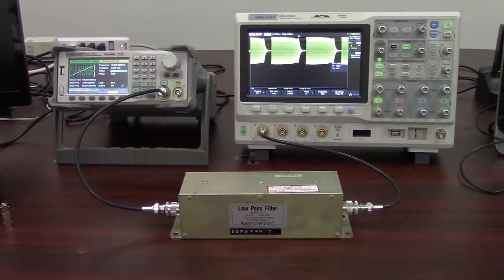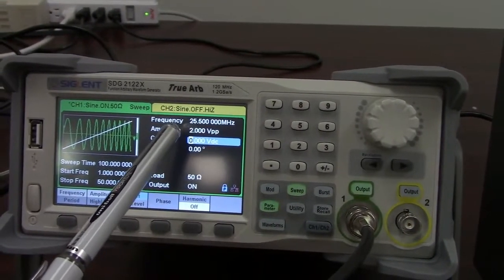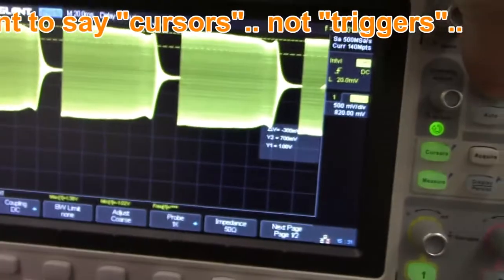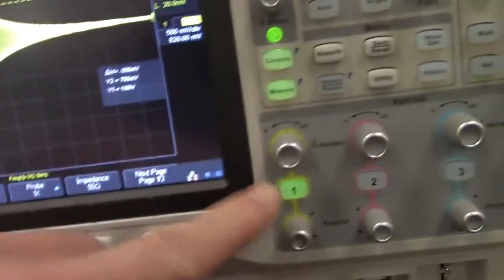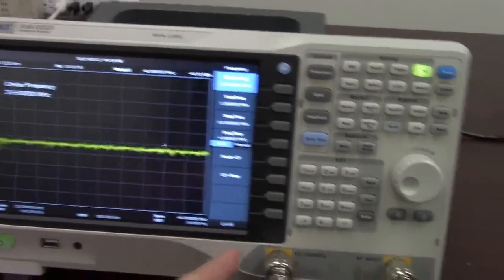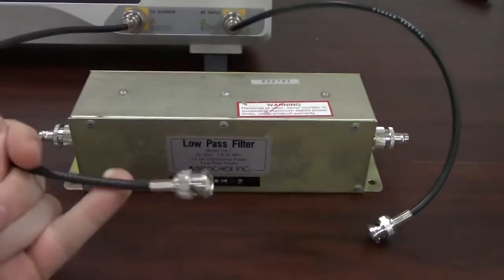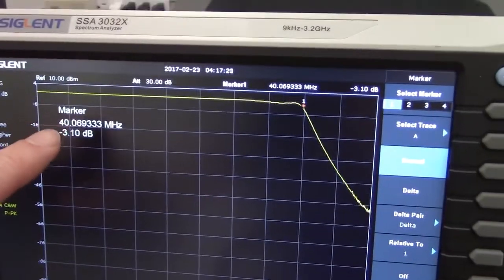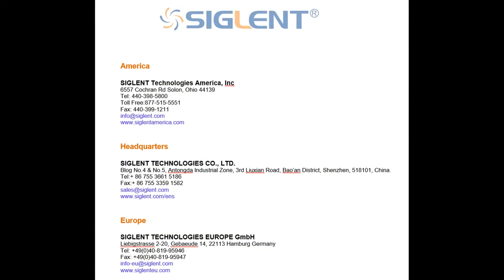How to Find the 3db Point of a Filter with an Oscilloscope & Function Generator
In this video, you'll learn how to use a Siglent SDG2122X arbitrary waveform generator and an SDS2304X oscilloscope to find the 3dB point of an RF filter. Also, confirmed it using an SSA3032X Spectrum Analyzer.